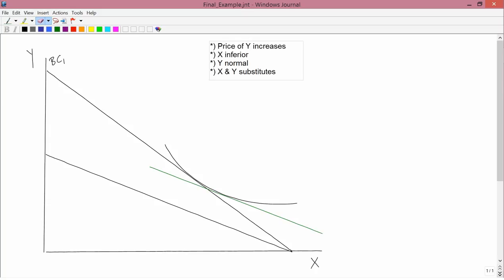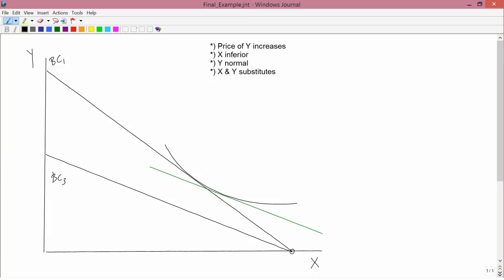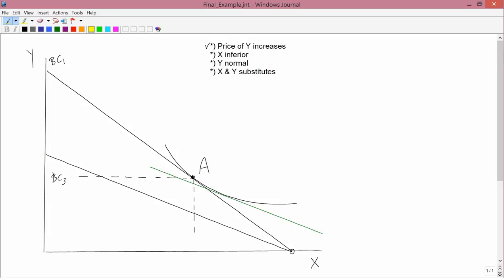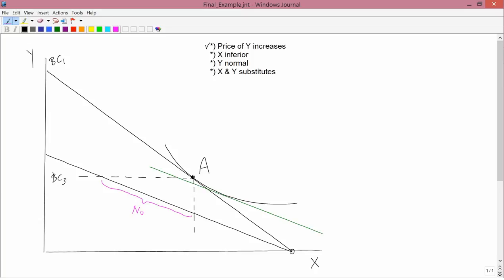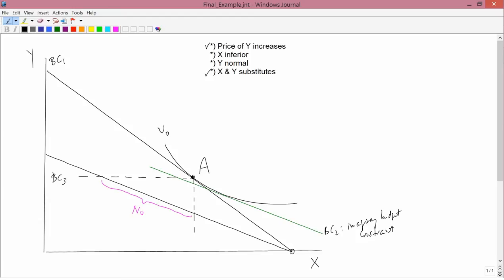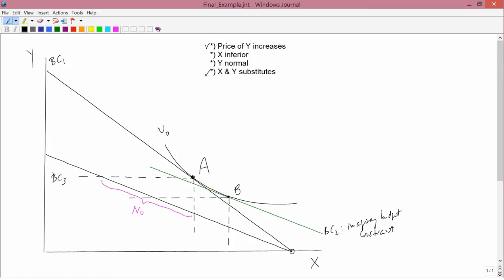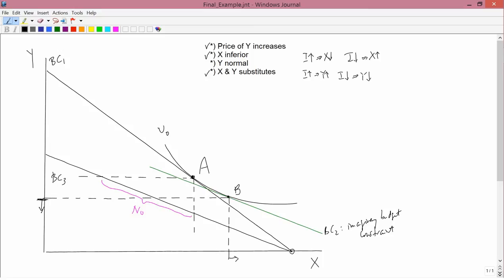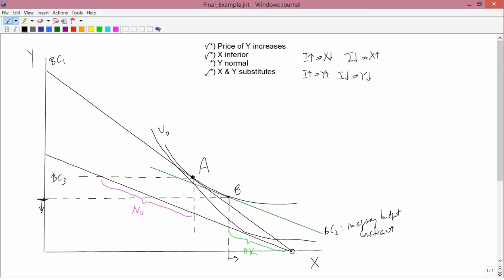Intermediate Microeconomics: Final Example for Changes in Income and Prices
Graphing indifference curves and budget constraint when attributes of the goods (normal or inferior, substitutes or complements) are given.